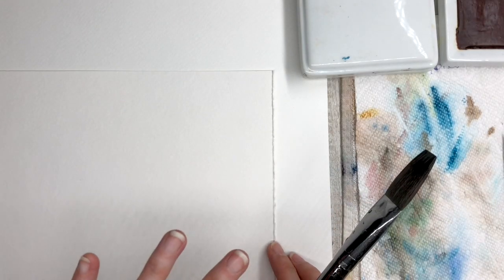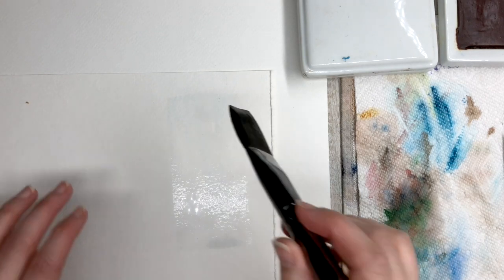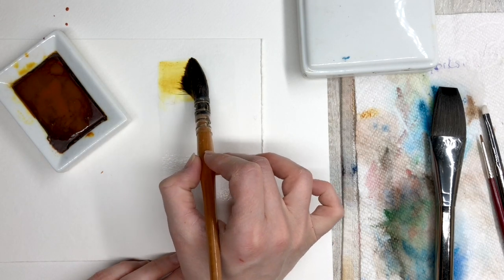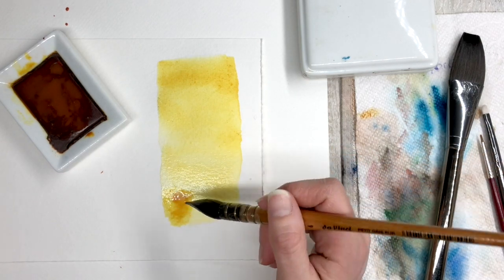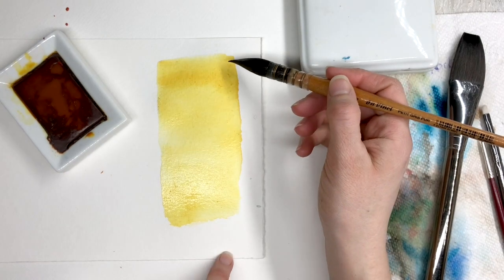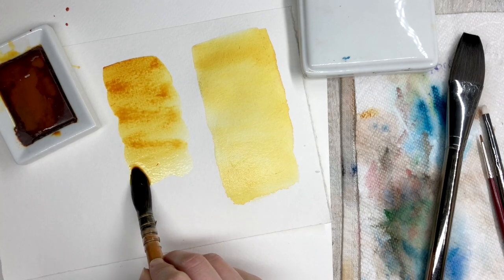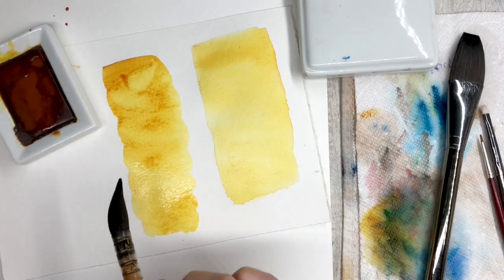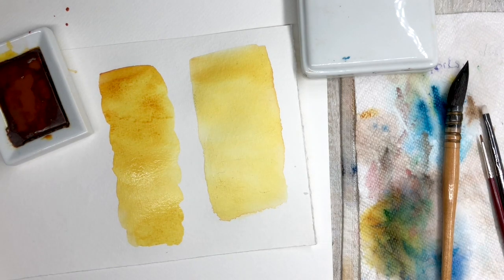Watercolor Assignment #2 ~ Watercolor by Scarlett Damen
Watercolor Assignment # 2

Find exclusive class assignments, in-depth lessons and homework as well as reference photos, material lists, works in progress, vlogs and blog posts and more.

Welcome to WATERCOLOR by Scarlett Damen. Here you’ll find lots of watercolor painting tutorials for beginners and new artists with simple step by step classes covering how to use watercolor and basics and beginner watercolor techniques. (everything from how to paint a graduated and variegated wash, choosing the right watercolor paper, to using salt, plastic wrap, soap and alcohol in your paintings as let's not forget watercolor texture medium and of course everything you ever wanted to know about watercolor masking fluid… to name a few.)

I’ve also created many full-length watercolor lessons for intermediate and advanced watercolorists wanting to learn how to paint botanical art in watercolor.  These classes include both speed paintings with commentary and full watercolor painting step by step demonstrations to help you learn to master watercolor techniques as well as lots of art tips, watercolor facts, and fun painting tricks to help you along your art journey.